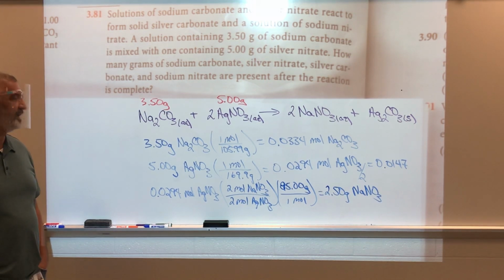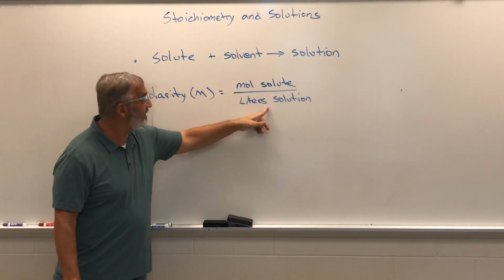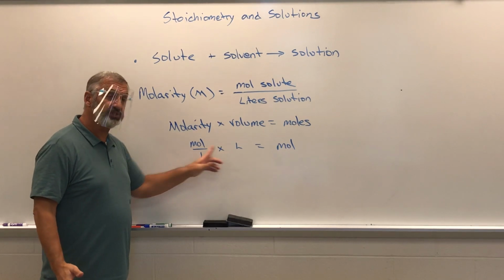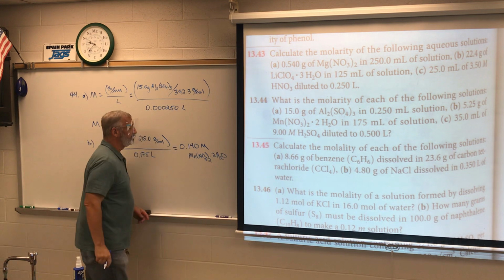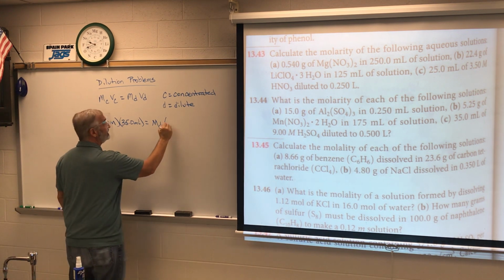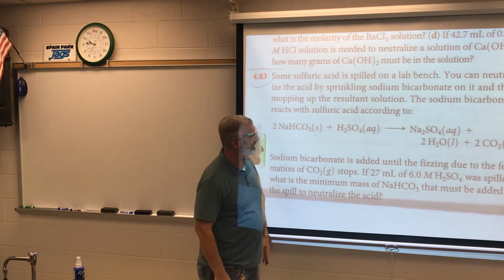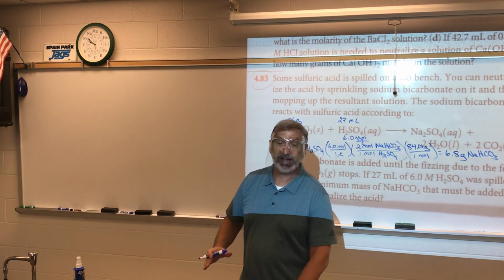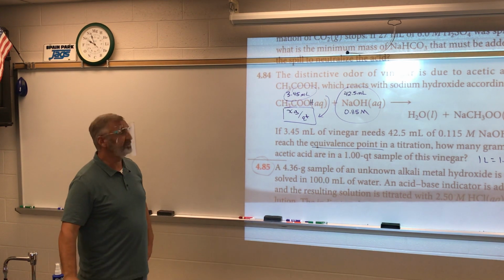Mr. Hobbs AP Chemistry 9-14-20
Summary of bell ringers and introduction to stoichiometry and solutions